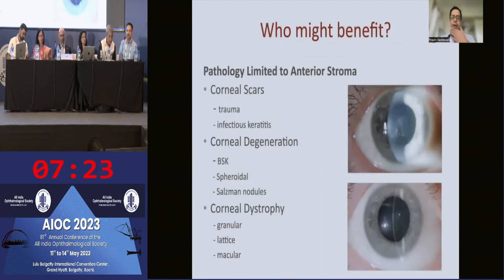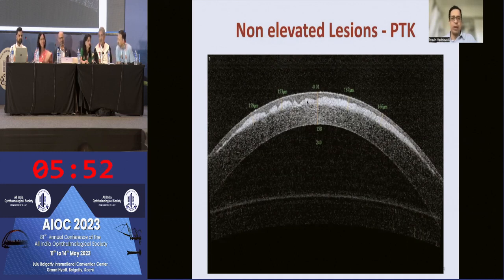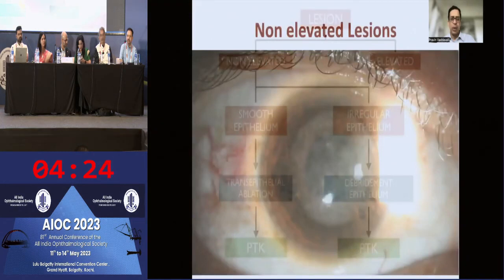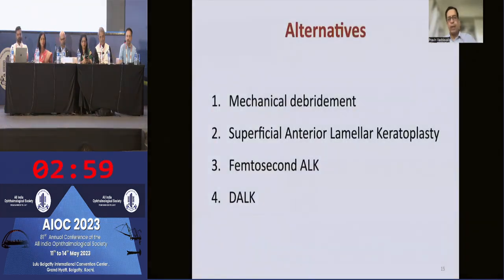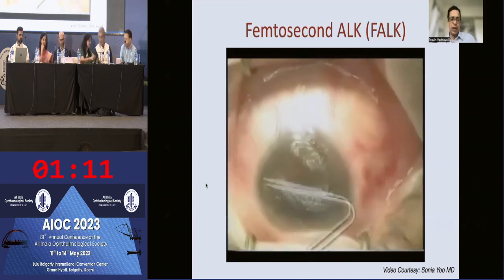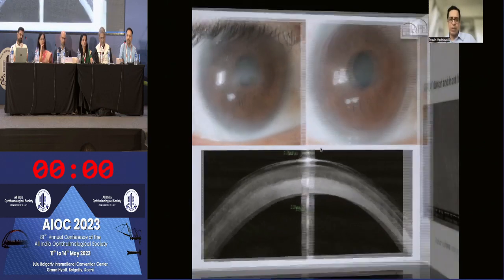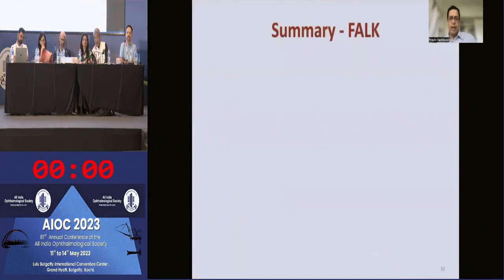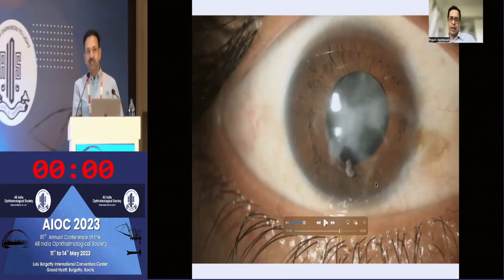AIOC2023 IC431 topic DR PRAVIN KRISHNA V Superficial anterior lamellar keratoplasty SALK tips